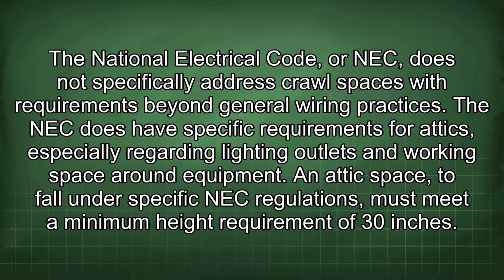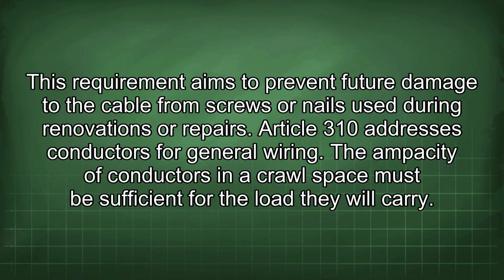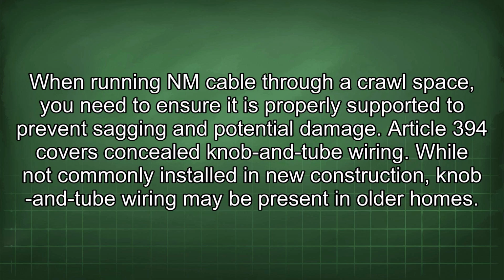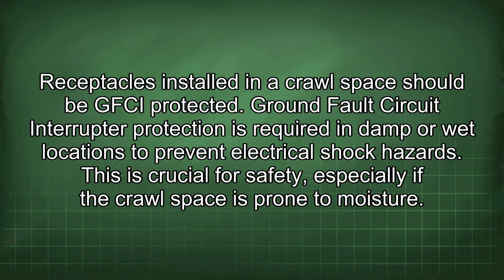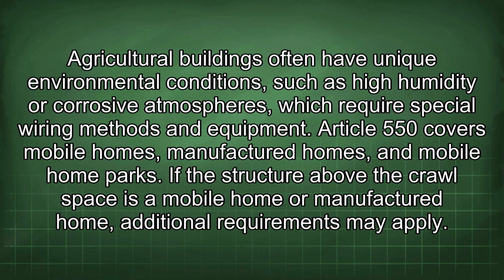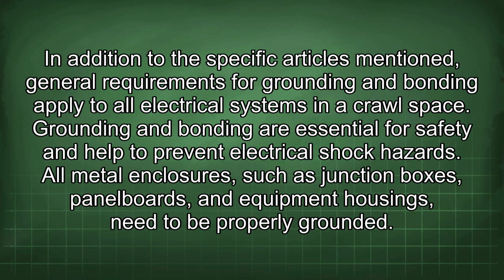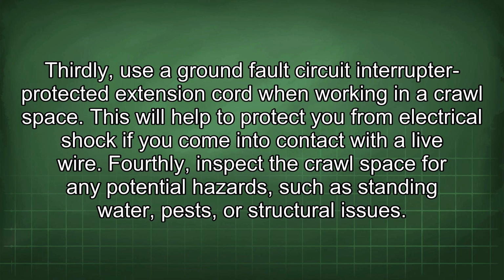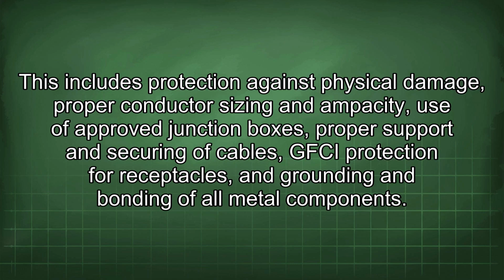NEC Code for Crawl Spaces Under Homes Explained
Learn about the National Electrical Code requirements for crawl spaces. Discover if there are specific height restrictions. Understand the differences between crawl spaces and attics in the NEC.